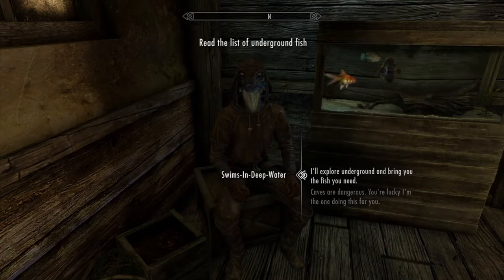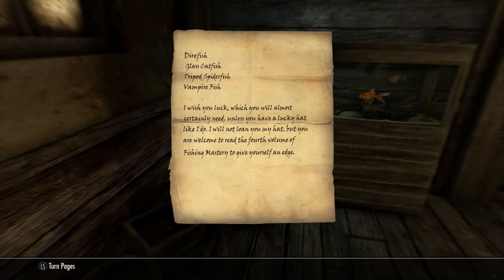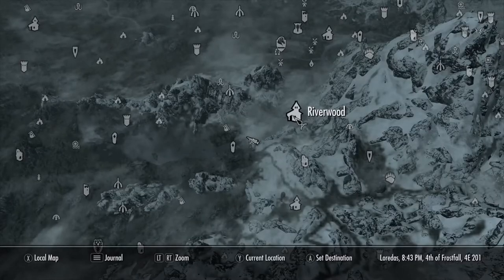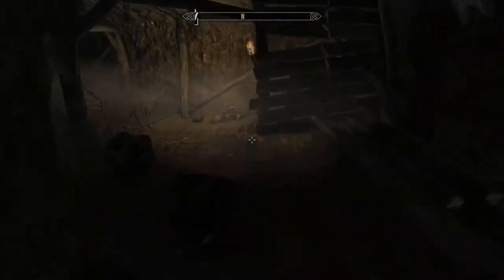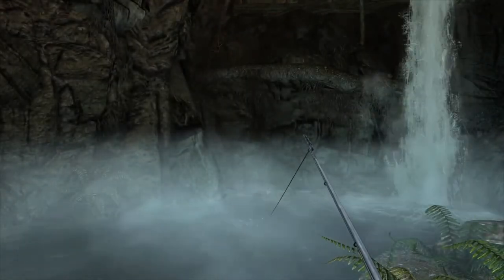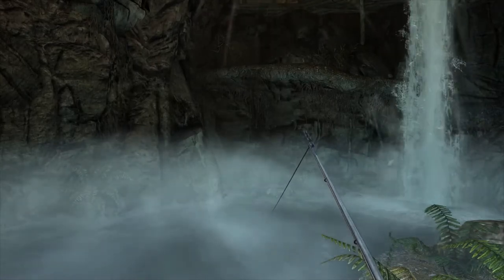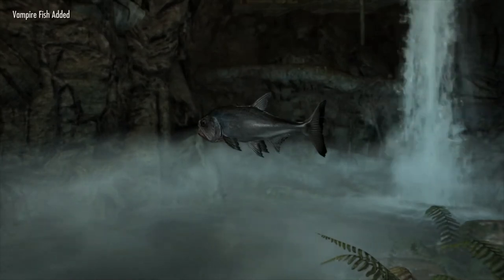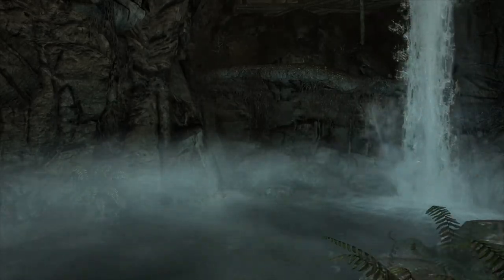Skyrim: Hidden Fishing Location Catch Glass Catfish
Fishing is one of the new features in Skyrim: Anniversary Edition, which was released to commemorate the game’s tenth anniversary. Underground fishing spot catch glass catfish and the tripod spiderfish.

Everything You Need To Know About Fishing In Skyrim

🔥 Dying Light 2 Stay Human released on February 4, 2022
Xbox and Playstaion

❤️Elden Ring - Xbox Series X  released on February 25, 2022

Tom Clancy's Rainbow Six Extraction Xbox One, Xbox Series X
released on January 20, 2022.